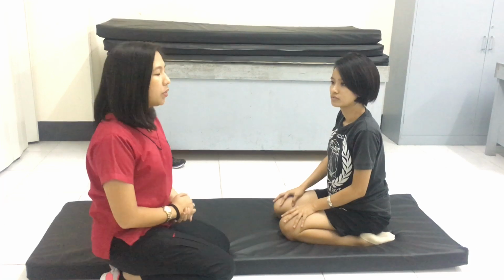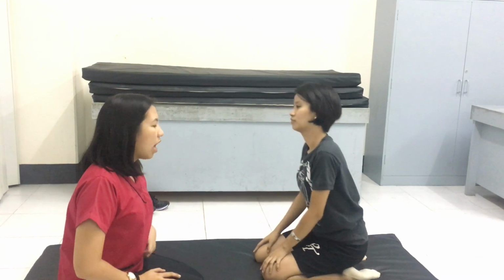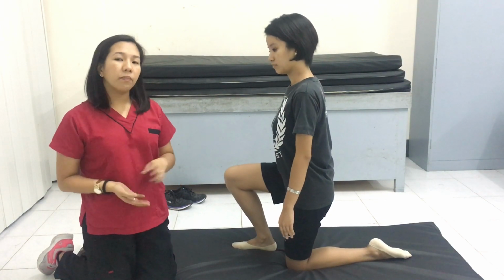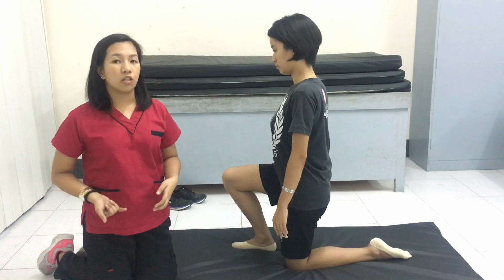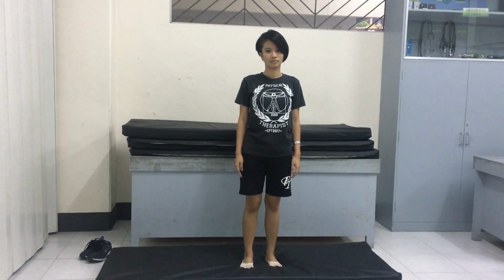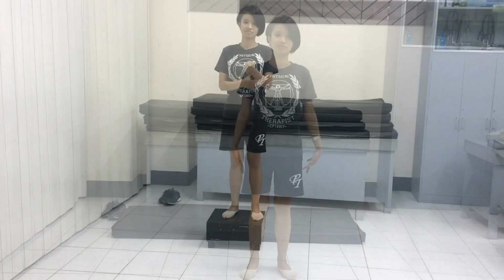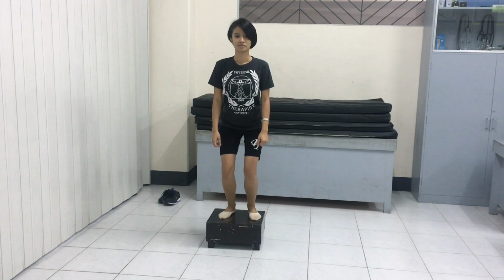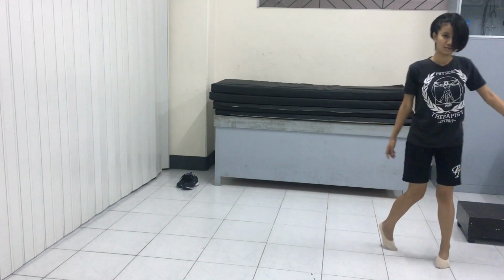Pedia FMT Part3